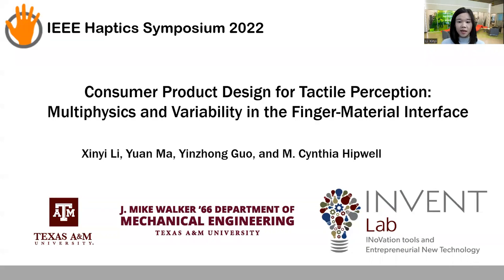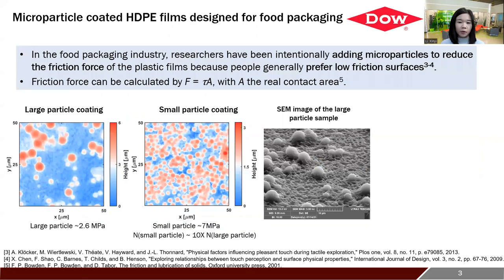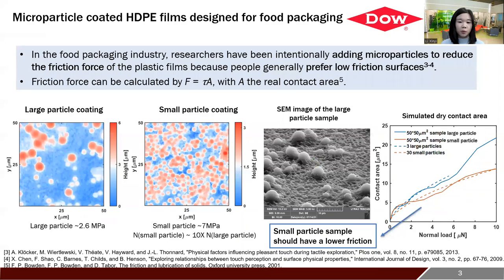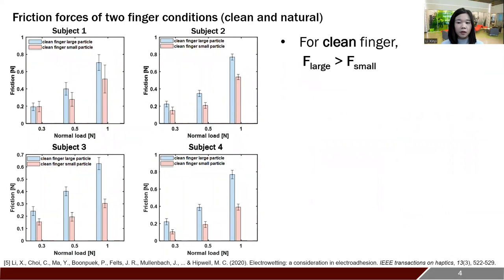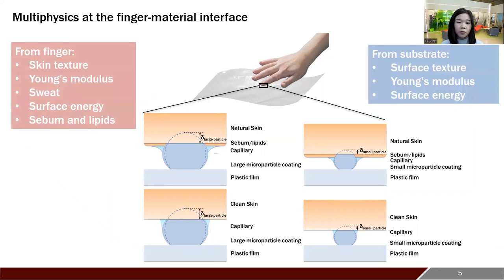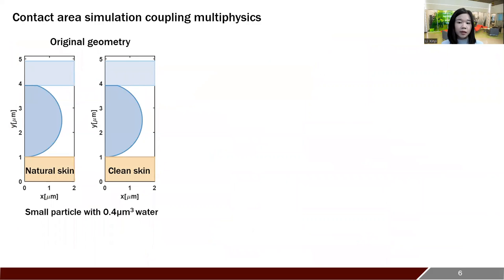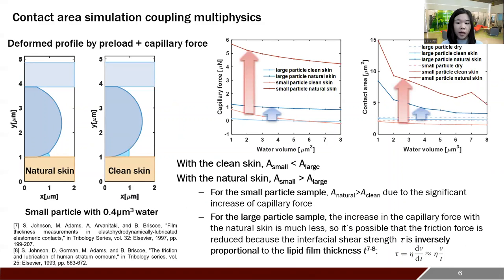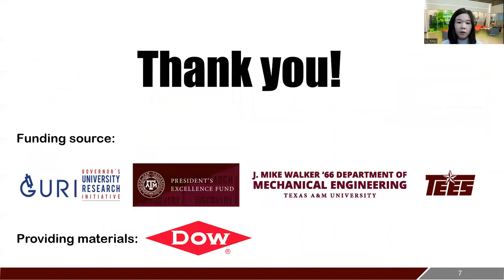Li et al., Multiphysics & Variability in the Finger-Material Interface, IEEE Haptics Symposium 2022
X. Li, Y. Ma, Y. Guo, M. C. Hipwell, Consumer Product Design for Tactile Perception: Multiphysics and Variability in the Finger-Material Interface, Proceedings of IEEE Haptics Symposium 2022.
Abstract: Design of products for pleasant or luxurious feeling is important within the consumer products industry, yet this is mostly still a trial-and-error activity. Friction reduction through texture is often the approach, yet the interface is complex due to multiphysical phenomena such as capillary bridges formed by sweat, deformation and contact as well as the textures ranging from macroscale to nanoscale on both surfaces. The universal existence of lipids and sebum makes the friction force and the tactile feeling of the textured surface more difficult to understand and predict by affecting the interface in different ways. In this work, a multiphysics model was employed to model and elucidate the underlying physics and mechanisms of the interface at the single asperity level.